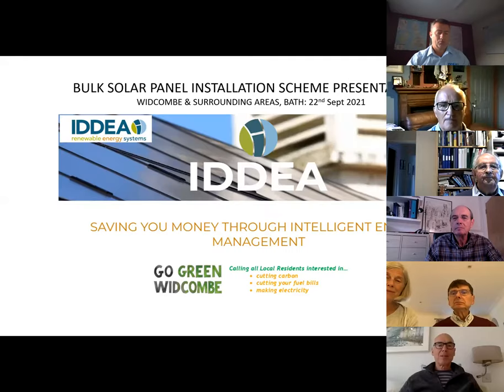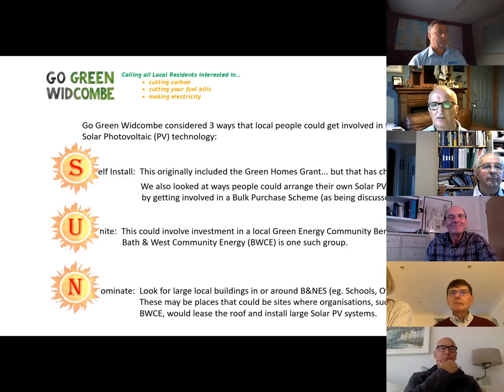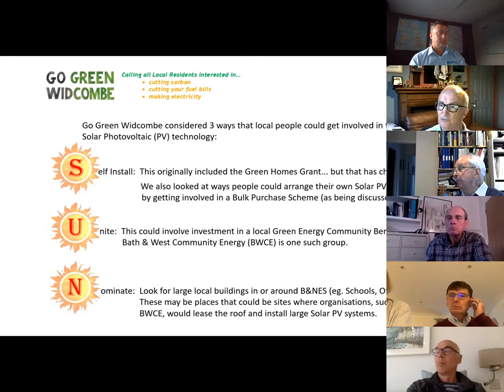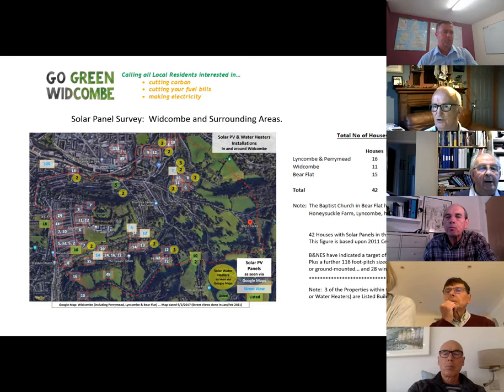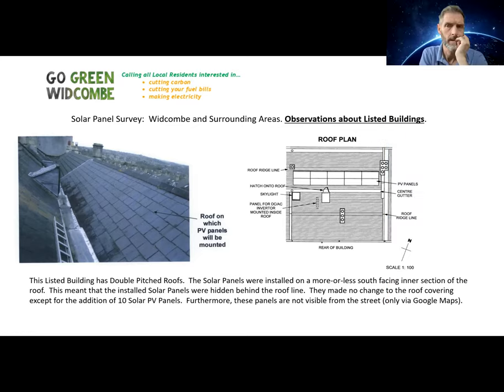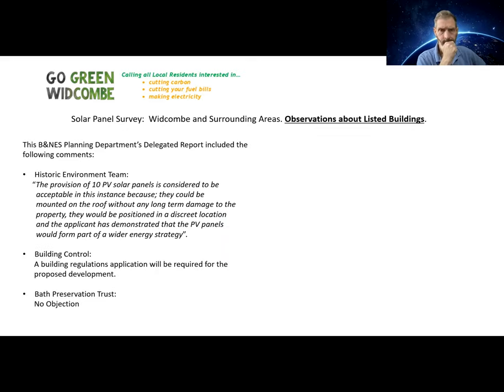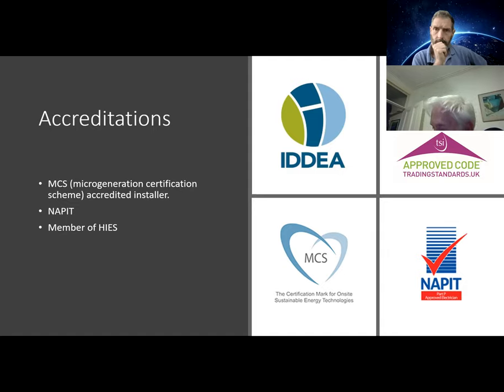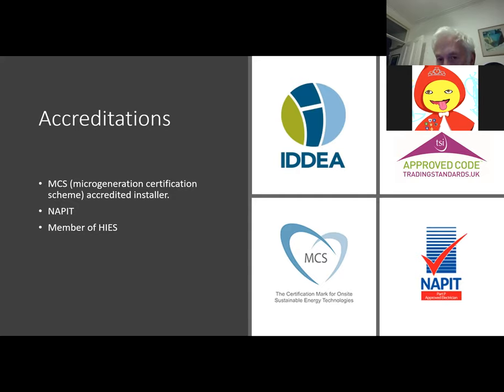Widcombe Solar Streets Presentation